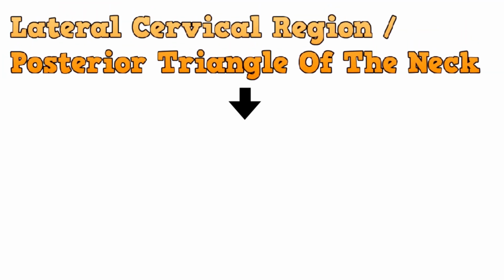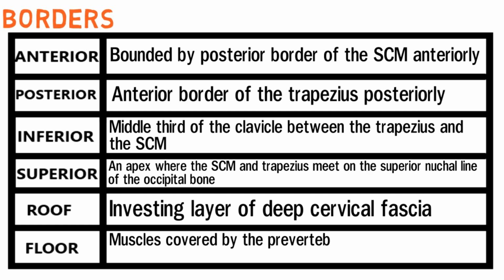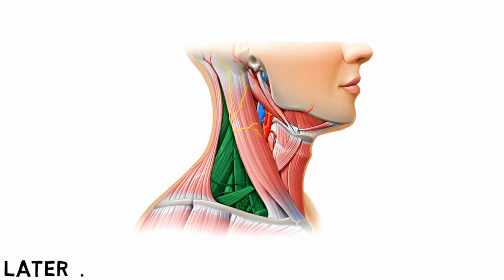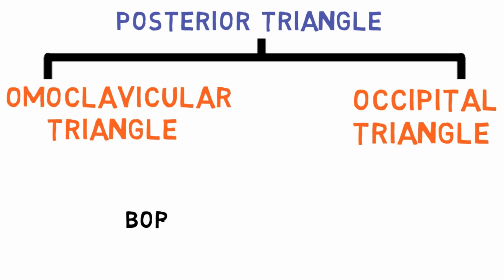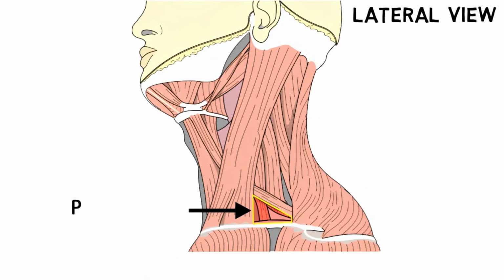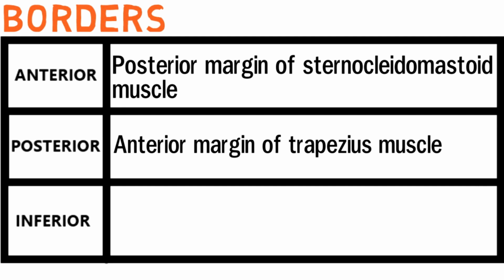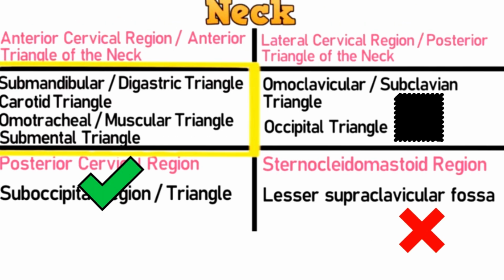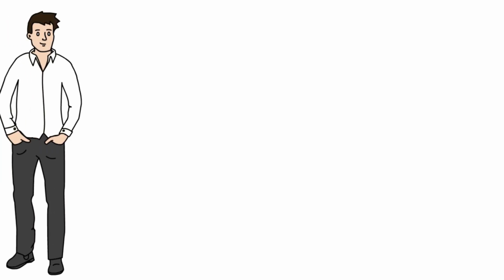Triangles Of Neck Anatomy | Topography of Neck | Neck Muscles Anatomy | Part 3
This video contains simplified explanation for the topography ( Triangles of the neck )